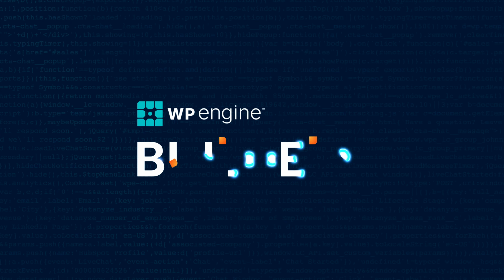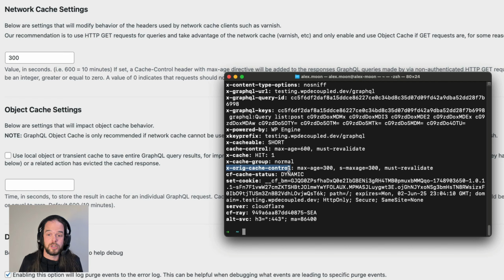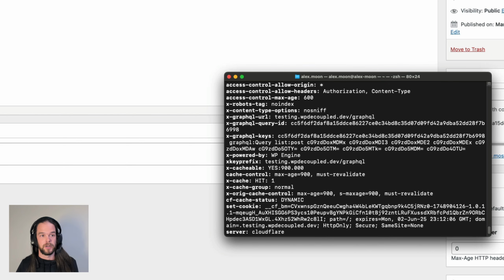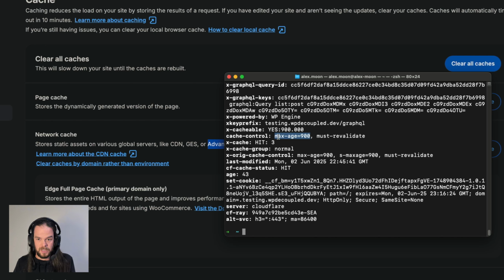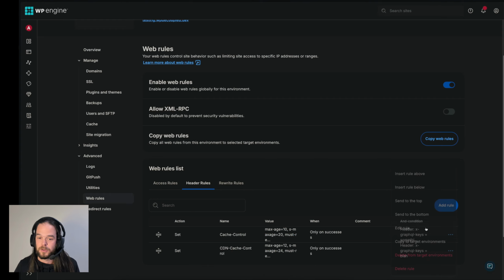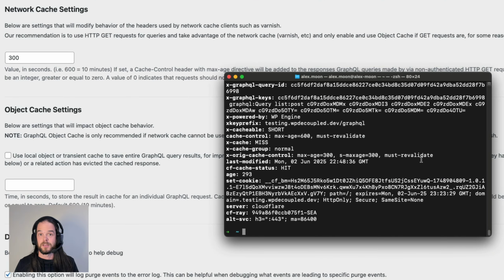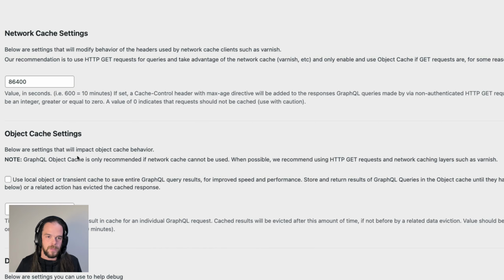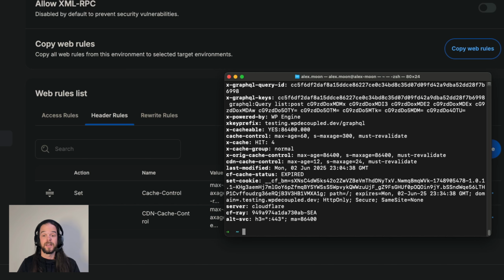Make the most of WPGraphQL Smart Cache on WP Engine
Learn how to configure WPGraphQL Smart Cache and your WordPress site to get the most out of the WP Engine Hosting Platform and improve your cache performance!